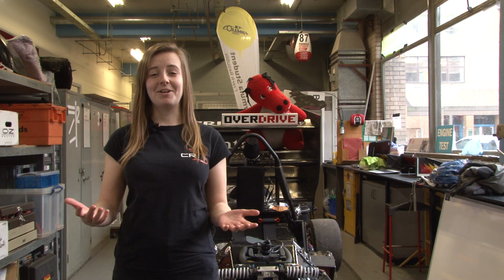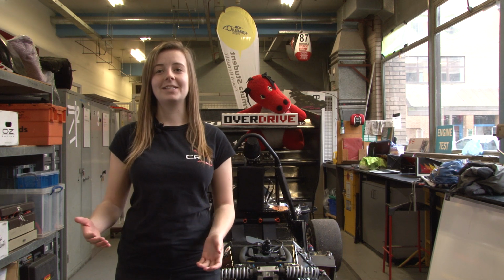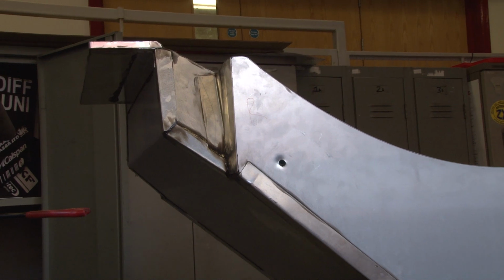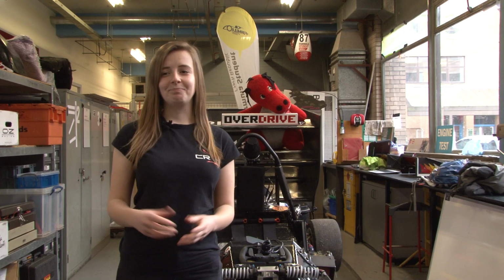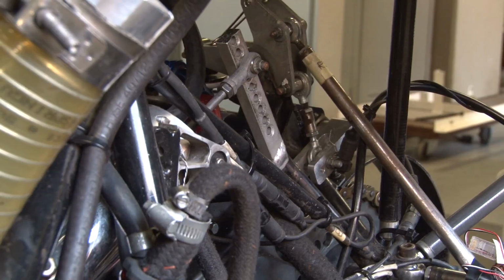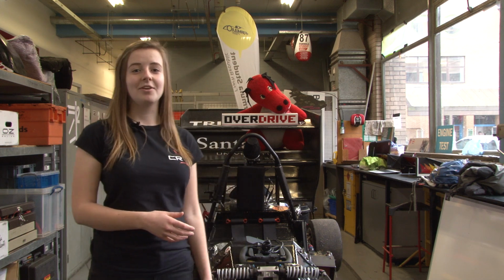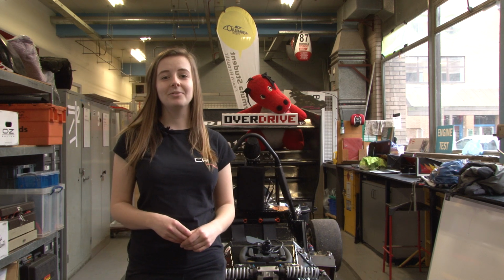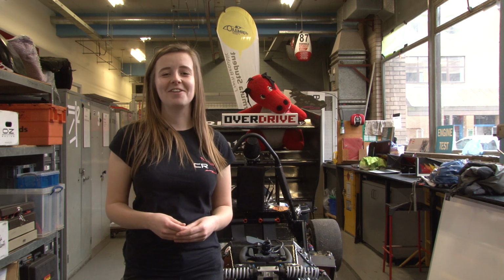Cardiff Racing | February 2018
Co-Team Leader Emily explains what the Cardiff Racing Formula Student team have been up to recently, as they prepare CR14 - the successor to the championship winning CR13.